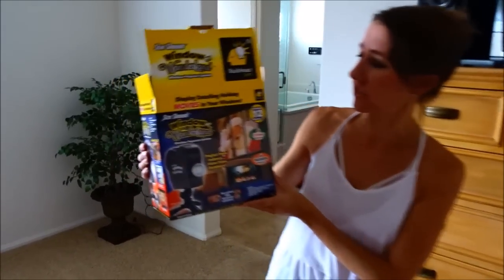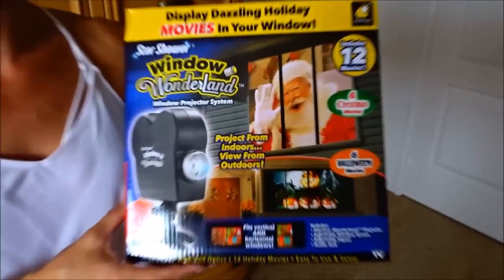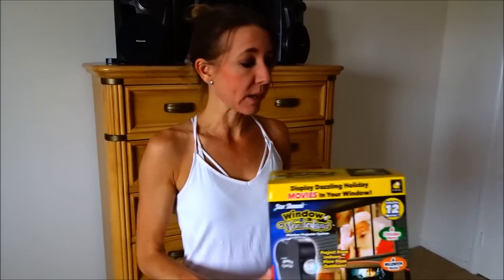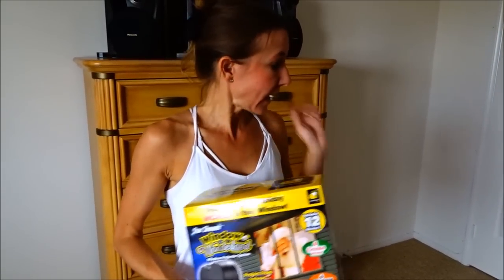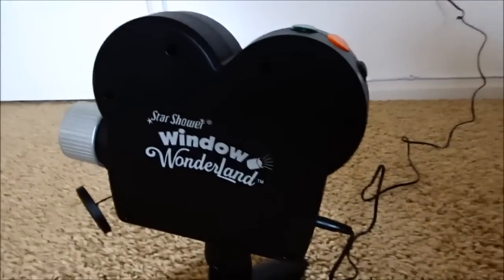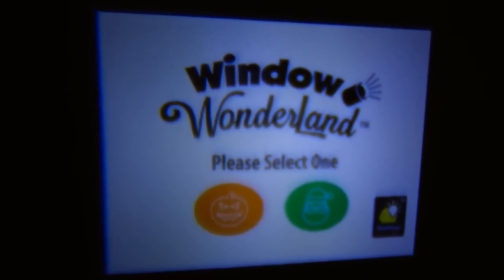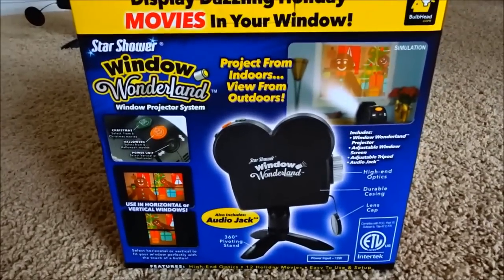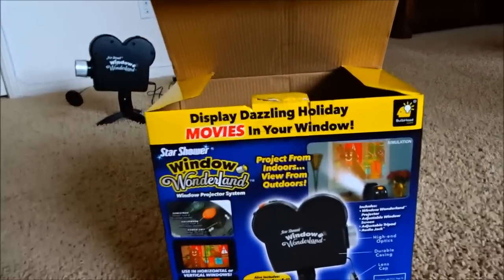We review Star Shower Window Wonderland Christmas and Halloween Projector System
Hi Everybody, Today we would like to show you the Star Shower Window Wonderland Christmas and Halloween projector system. Review pros and cons. Is it a keeper or a return to Walmart? Have an awesome day, Billisa